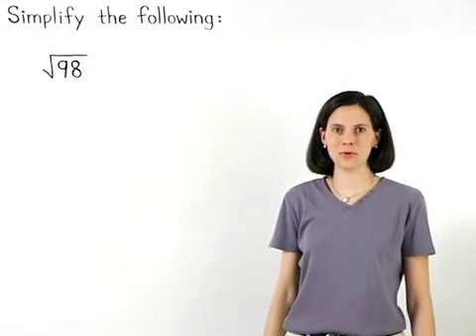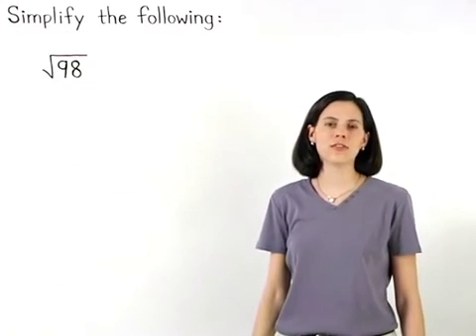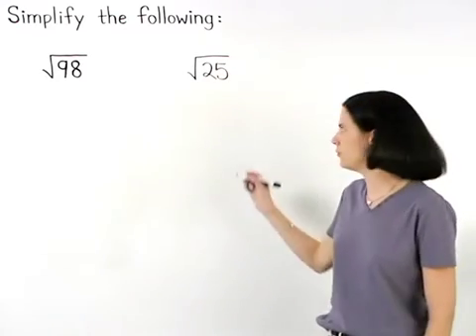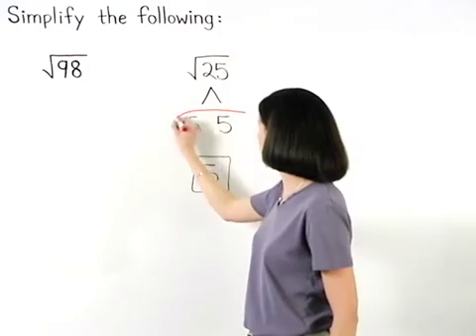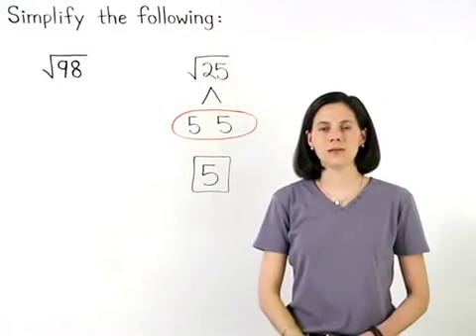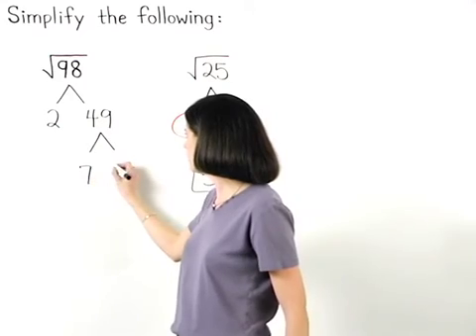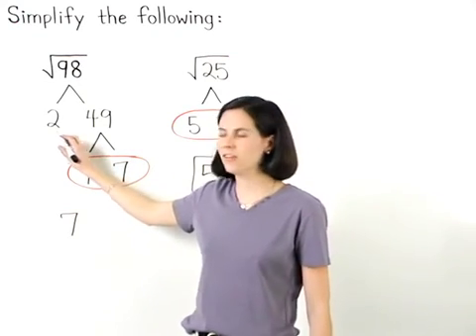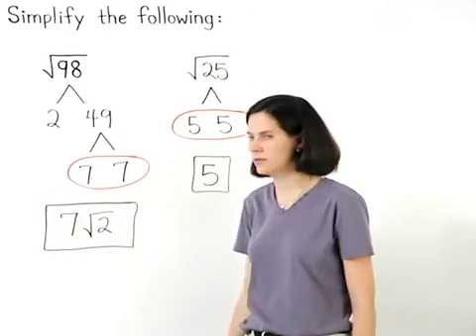7th Grade Math | MathHelp.com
Need a custom 7th grade math course?

MathHelp.com offers a custom Pre-Algebra course for 7th graders.  Perfect for homeschoolers or any student who needs lots of extra help to get back up to speed in school.